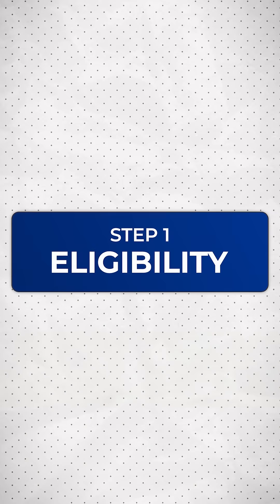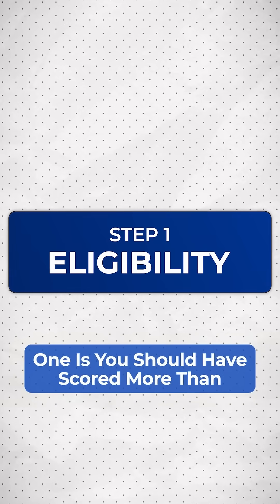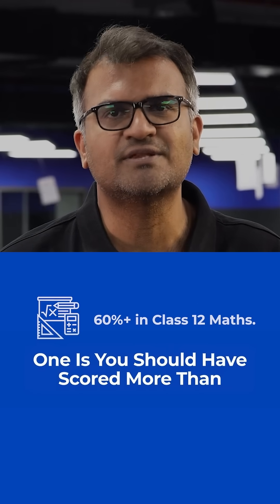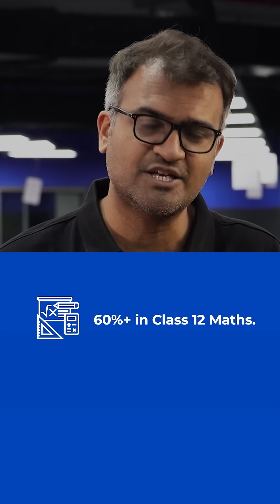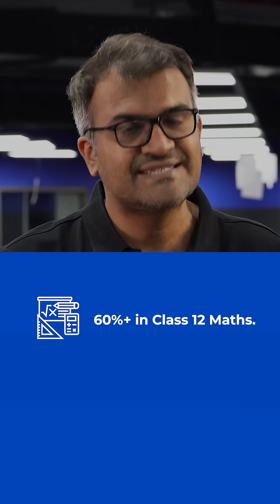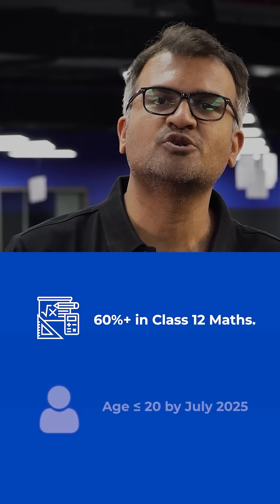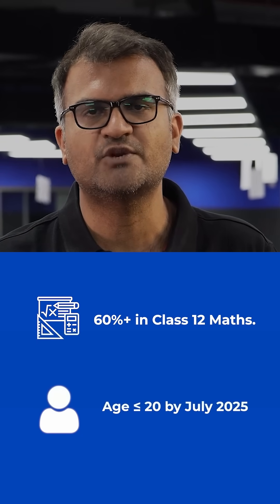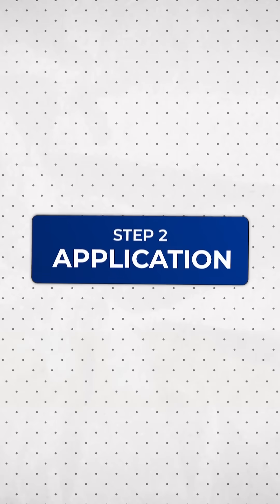Admission Process 2025 🔍 | NSET Exam, Scholarships, Interview Process Explained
🎓 Scaler School of Technology Admissions 2025 🔍
Are you a Class 12 student aiming for a top-tier career in Computer Science?
This video breaks down everything you need to know about getting into Scaler School of Technology (SST) — from eligibility and the Scaler NSET exam to interviews, scholarships, and securing your seat.

🧑‍🏫 Scaler Co-founder Anshuman Singh walks you through the step-by-step admissions process, covering:
🔹 What makes SST different from traditional engineering colleges
🔹 How to apply and prepare for the Scaler NSET (National Scholarship & Entrance Test)
🔹 Shortlisting via NSET scores or profile-based achievements (JEE/BITSAT/SAT/IMO/IOI/startups)
🔹 What to expect in both AI-led and human-led interview rounds
🔹 How 100% scholarships (merit & need-based) are awarded
🔹 Education loan and support options

🎯 Whether you’re a builder, dreamer, or hands-on learner — SST could be your launchpad.

🎯 Next NSET Date: 24th April (Last Date for April Intake)

To know more join us for live program information session

Topics Covered:
0:00 - Introduction
01:11 - 1. Eligibility criteria
01:50 - 2. Where to apply?
01:59 - 3. Scaler NSET Test
03:33 - 4. NSET Result
05:00 - 5. Personal Interview Round
06:33 - 6. Admission offer & Scholarships
08:22 - Conclusion

✅ Apply Now to Join Scaler School of Technology!